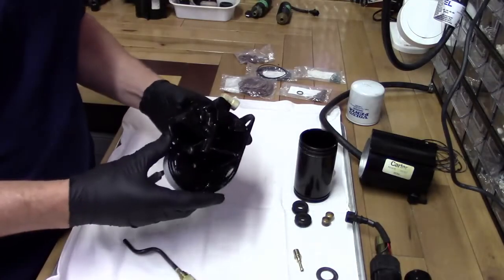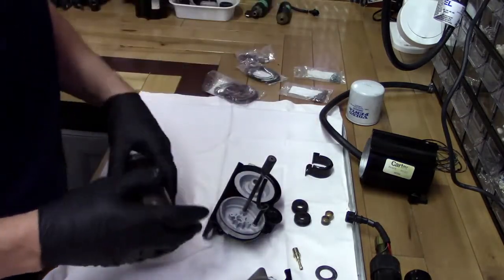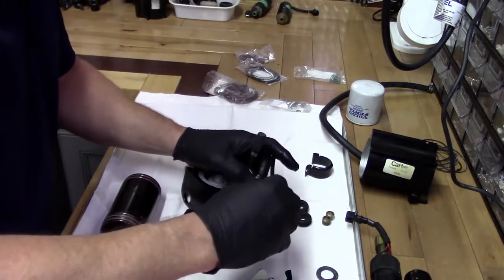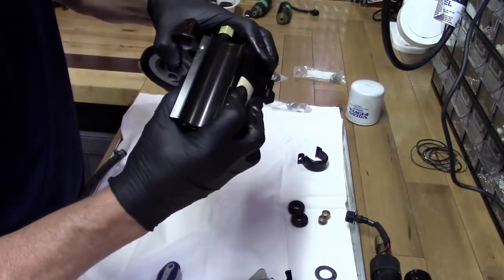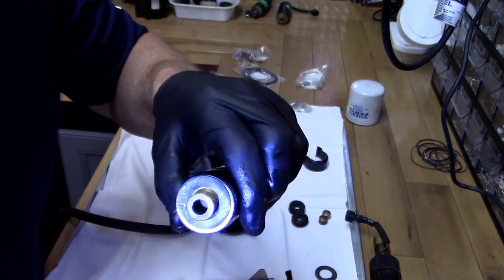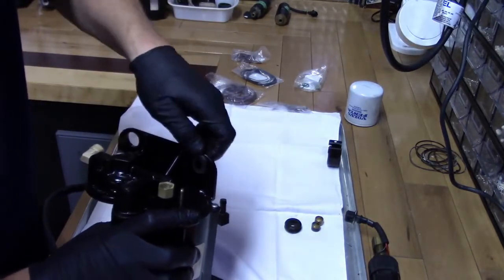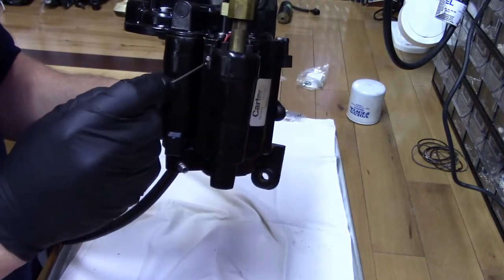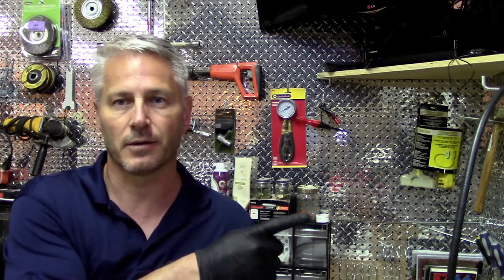Volvo Penta Fuel Pump (Part 2) Reassembly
How to assemble a Volvo Penta Fuel Pump taught by Troy Brya from ManCaveMechanic LLC

To have your Volvo Penta Fuel Pump refurbished by me for $300 + S&H.